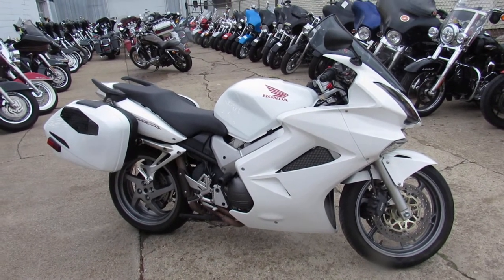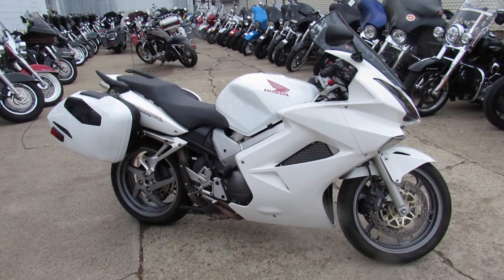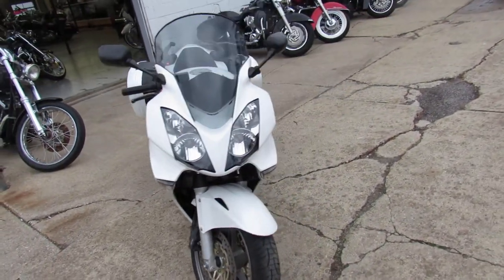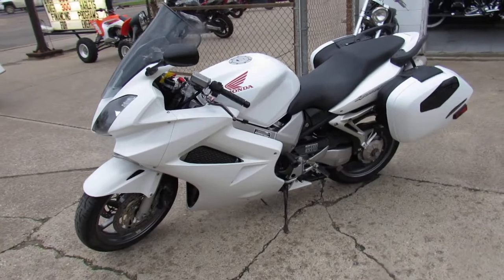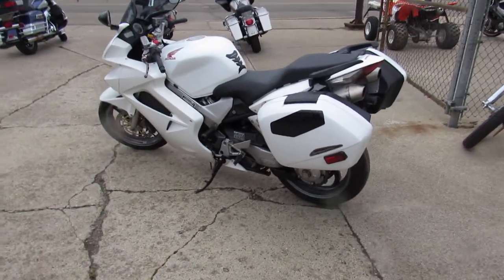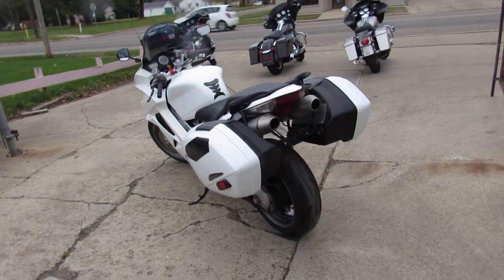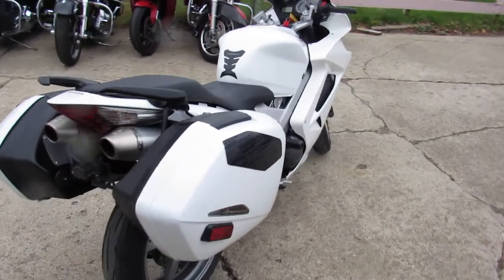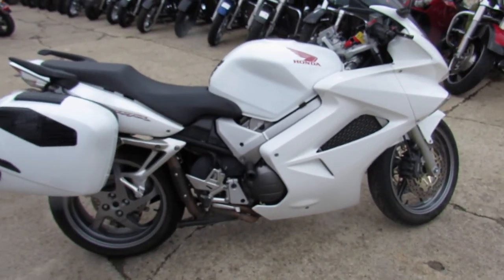2006 Honda Interceptor for sale in Michigan U4444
2006 Honda Interceptor for sale in Michigan